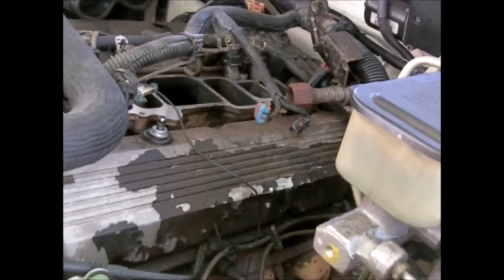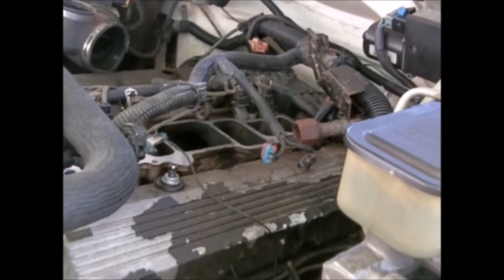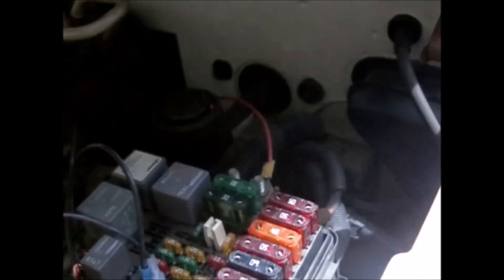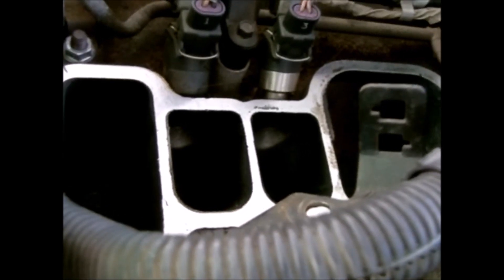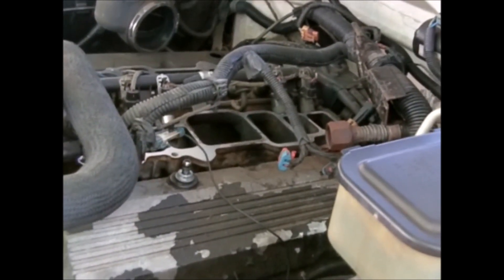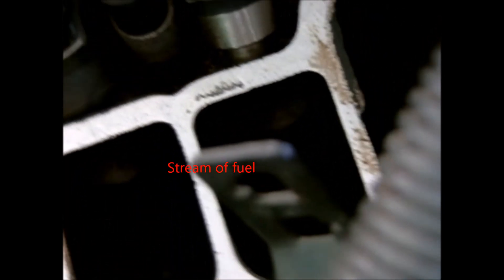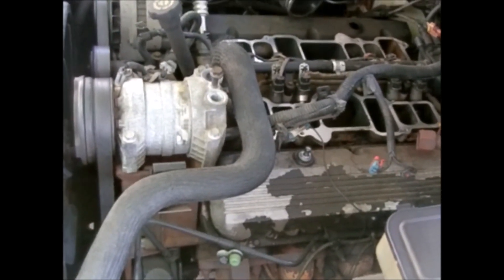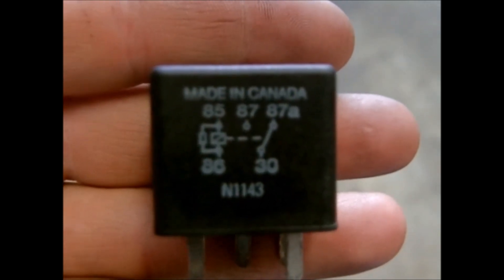How to test fuel injectors in Chevy truck